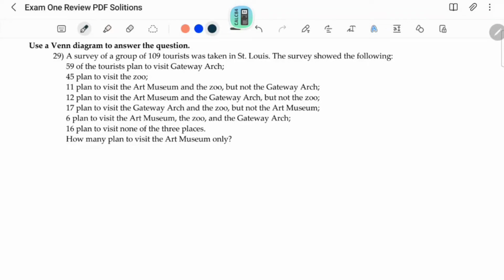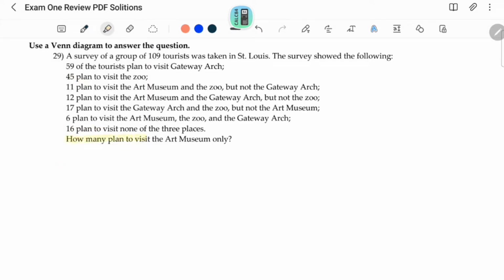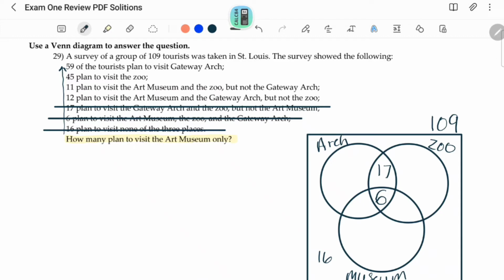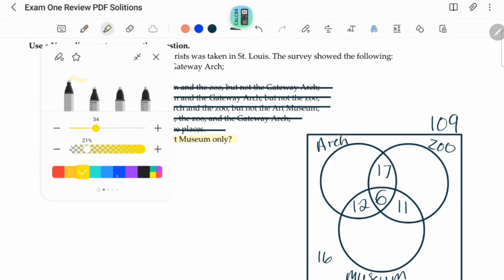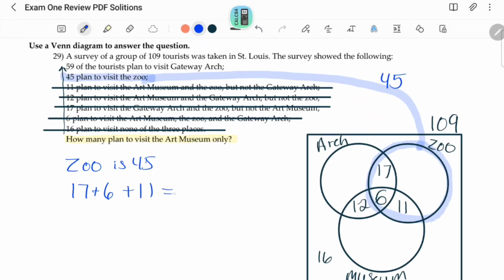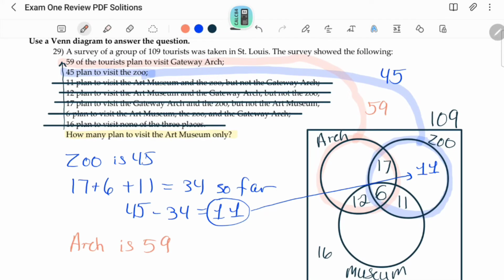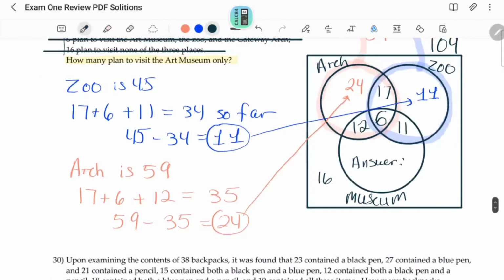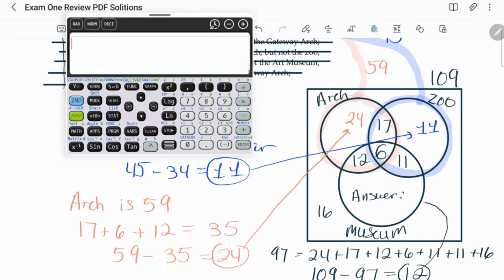MAT 108 SEEK Summer 2022 Exam 1 Question 29